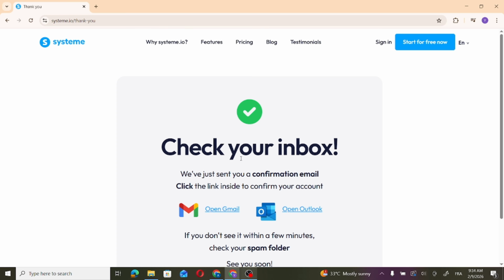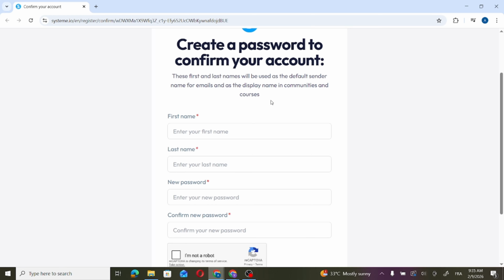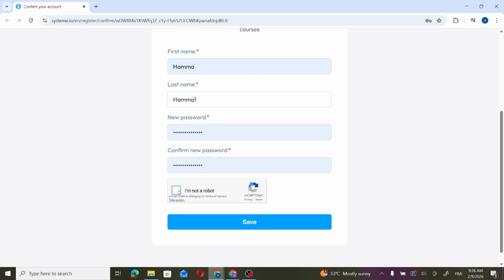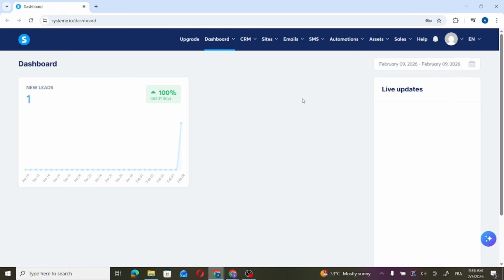How to Sign Up to System.io Step by Step 2026 (Quick & Easy)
"Hey there, in this tutorial, I’ll show you step by step how to sign up to System.io and create your account using the latest 2026 registration process.